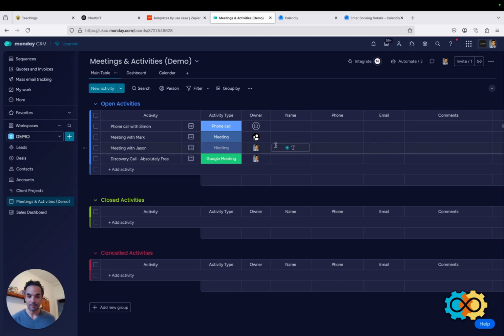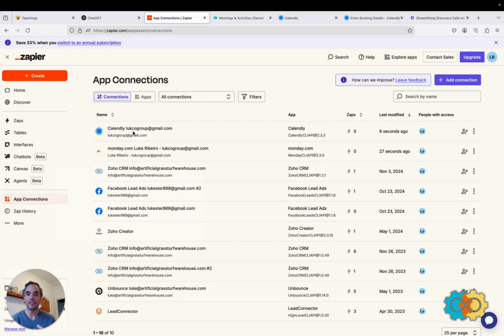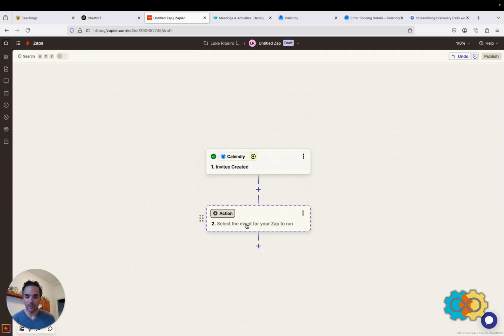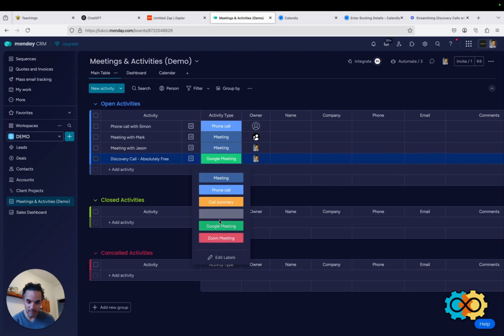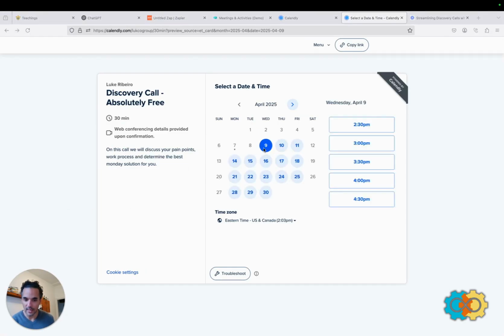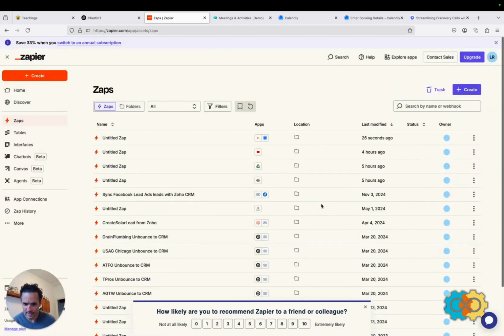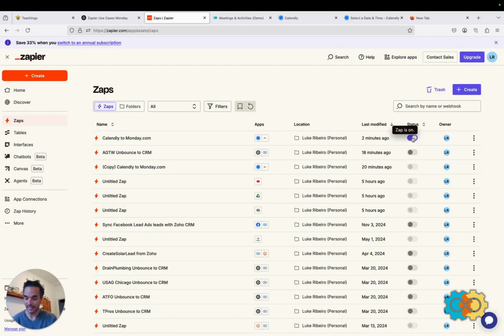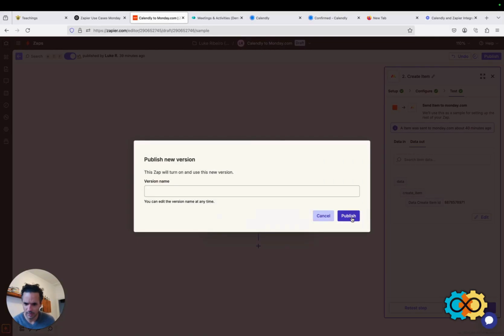How to Connect Calendly with Monday.com Using Zapier | Automate Your Workflow Like a Pro | Luke R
Ready to streamline your scheduling and task management process? 💼

In this step-by-step tutorial, our Monday Expert Luke Ribeiro walks you through how to connect Calendly with Monday.com using Zapier. Whether you're tired of manual follow-ups or looking to upgrade your automation game, this 25-minute deep dive will show you how to:

✅ Automatically create tasks in Monday.com from Calendly bookings
✅ Customize your Zapier triggers and actions for full control
✅ Build a workflow that saves time and keeps your team in sync

This isn't just about tools—it's about building smarter systems that work for you. If you’re scaling a business and want your backend to run smoother, this is a must-watch.

👀 Looking for help with automation or virtual support?
and discover how we support business owners with expert VAs and smart systems.

Follow Luke!